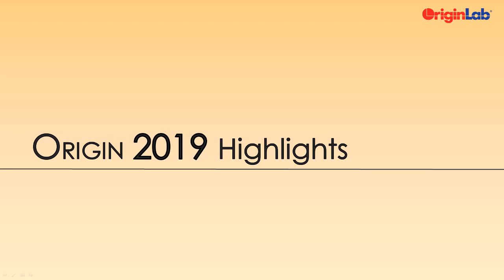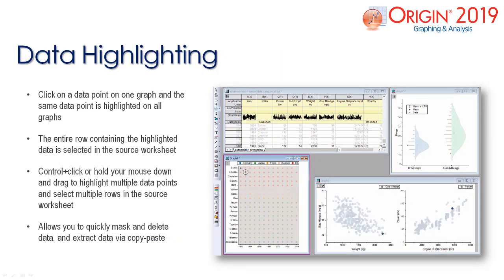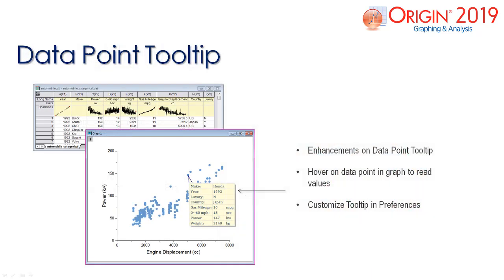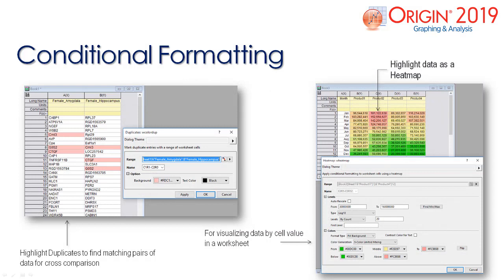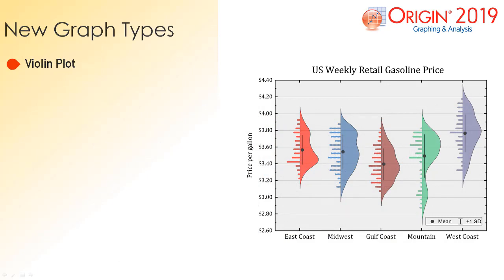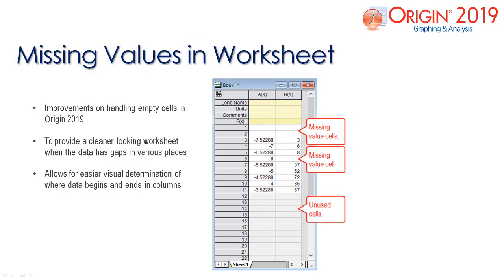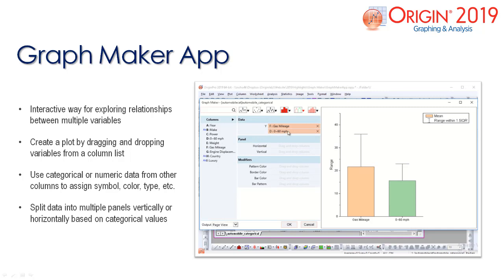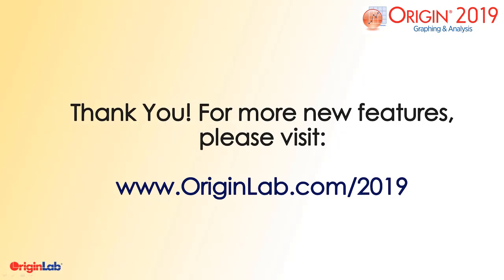Origin 2019 Highlights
This is an overview of the key features added in Origin 2019! To find out more about the newest features and how to upgrade your Origin,